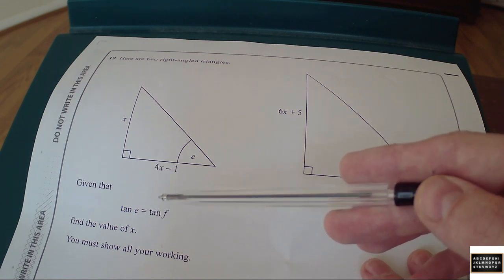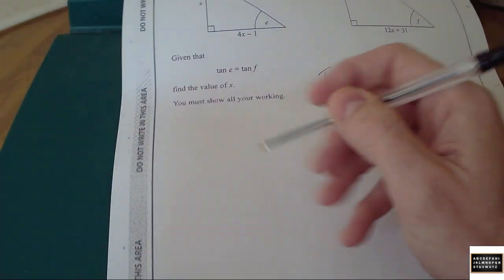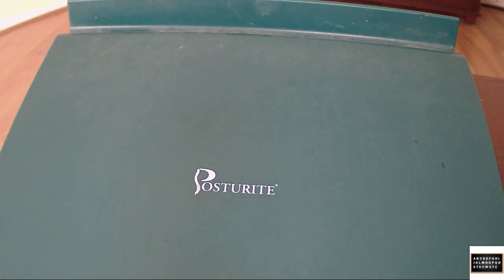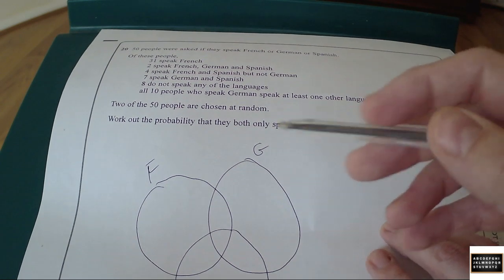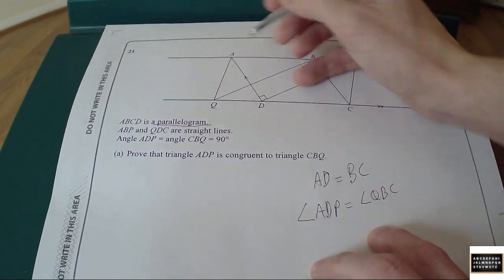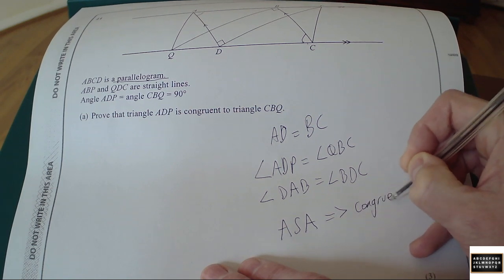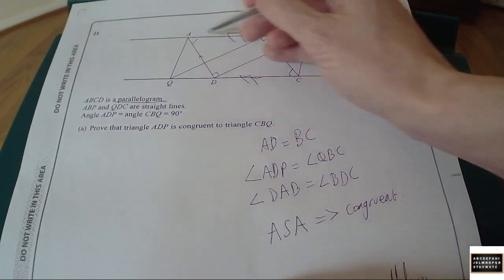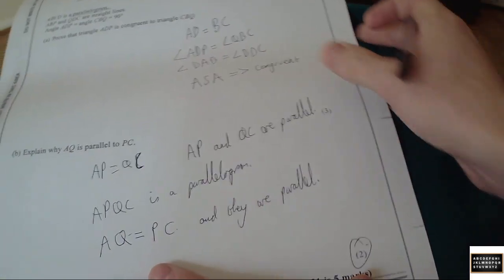GCSE Mathematics - The Final Three - June 2018 Paper 3